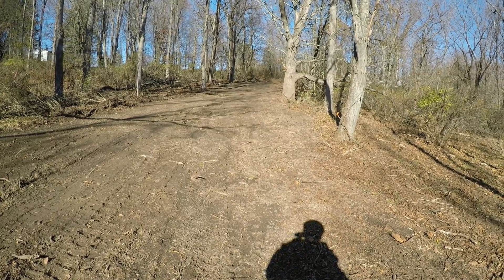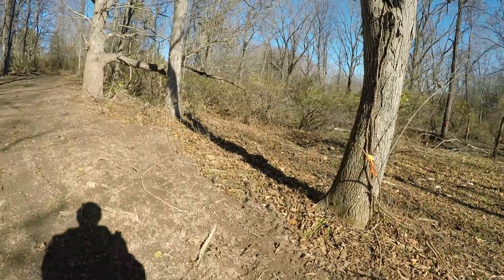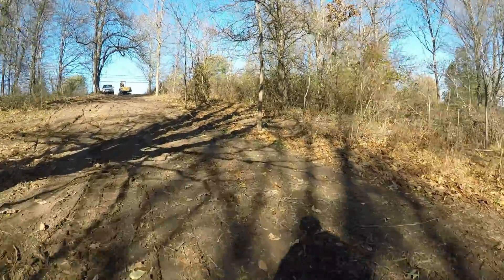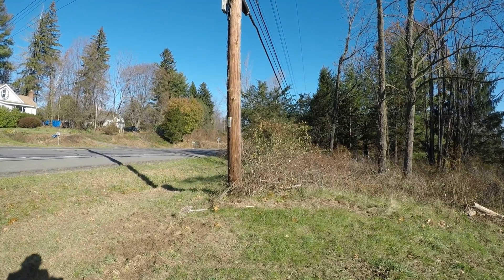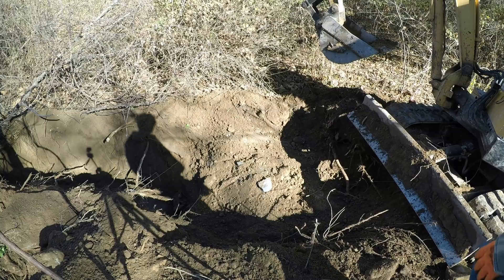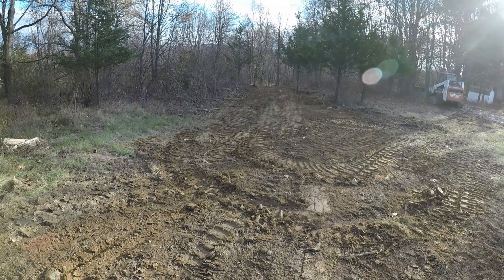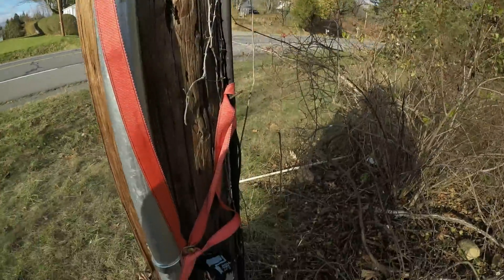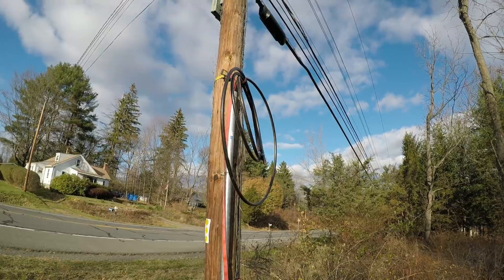Installing underground electric service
Video showing the excavation of a underground primary electric service at a new residential building site. Using a Yanmar B50 excavator and Bobcat 864 skid steer.